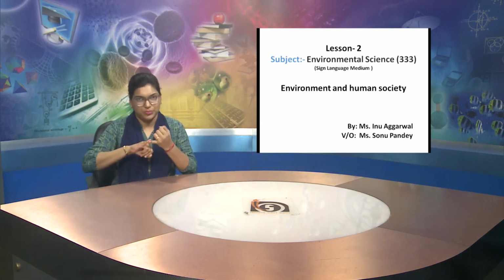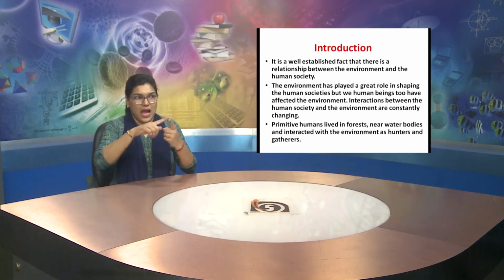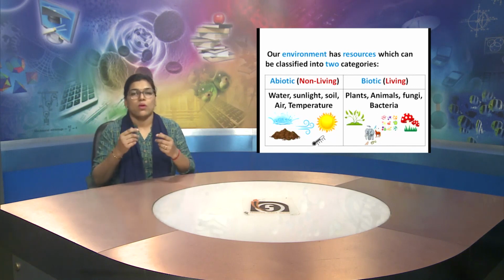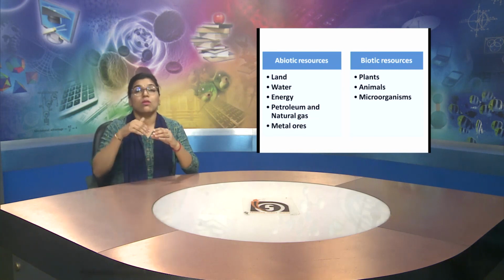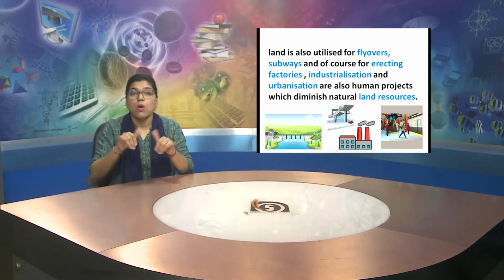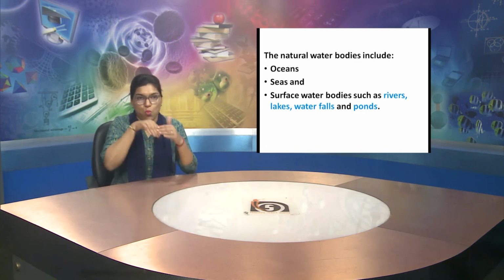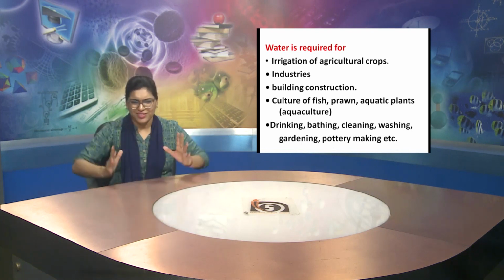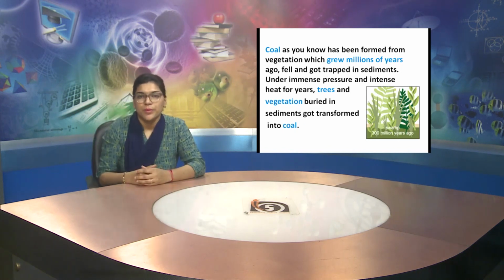2 May 2023(1)